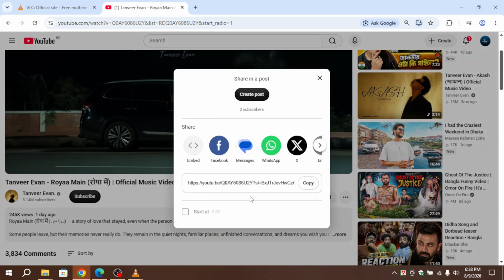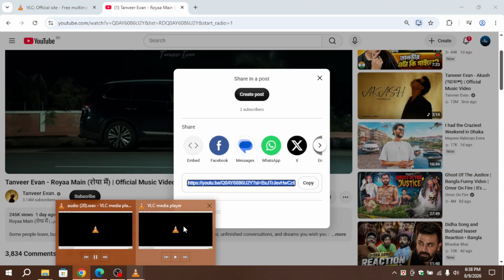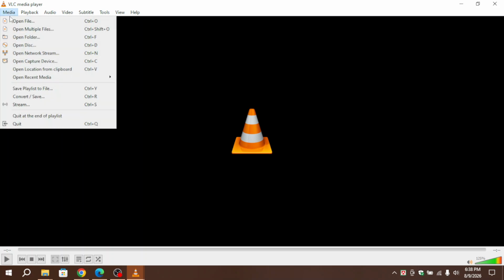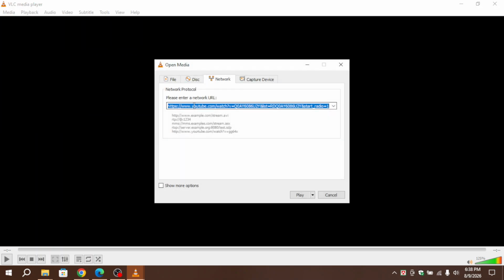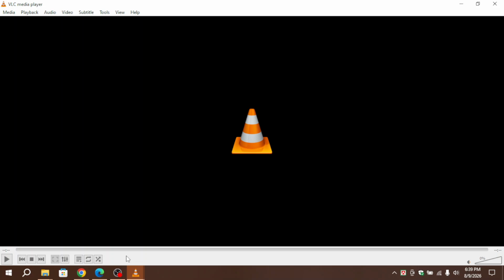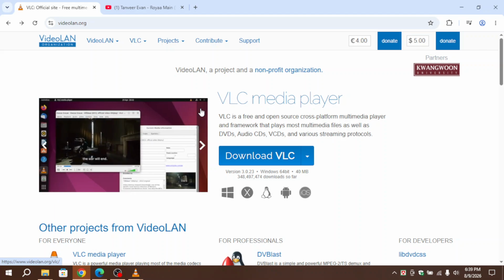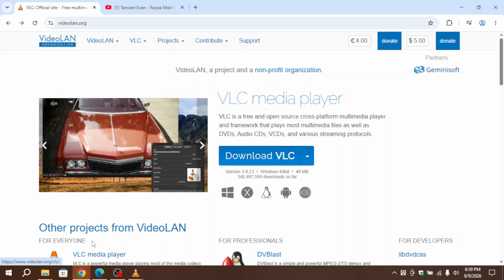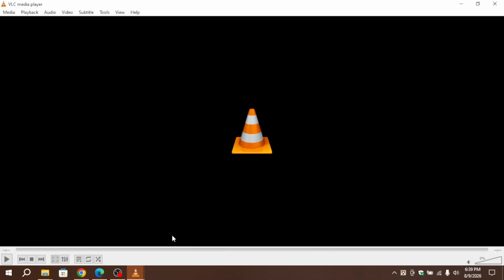How to Play YouTube Videos in VLC Media Player Full Guide 2026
Want to play YouTube videos directly in VLC Media Player and enjoy more playback controls? In this Full Guide 2026, you'll learn how to open and play supported YouTube video URLs in VLC Media Player on Windows 10 and Windows 11. Whether you want to watch a YouTube video using VLC's interface, adjust playback speed, manage volume, use subtitles, take screenshots, or access other VLC playback features, this step-by-step tutorial covers everything you need to know. Learn how to copy a YouTube video URL, open VLC's Media menu, use the Open Network Stream option, paste the video address, start playback, and troubleshoot common issues when a YouTube link doesn't load correctly. You'll also discover tips for keeping VLC updated, checking network connectivity, handling compatibility problems, and understanding that YouTube changes can sometimes affect URL playback in third-party players. Follow this complete VLC Media Player tutorial to play supported YouTube videos in VLC and get more flexibility from your media player in 2026.

v